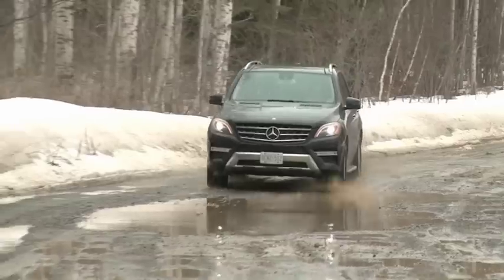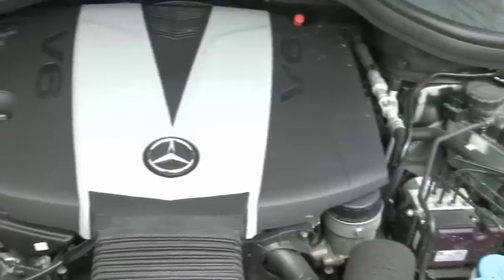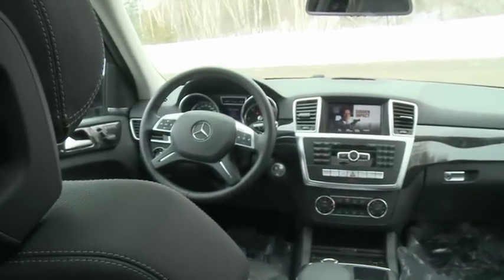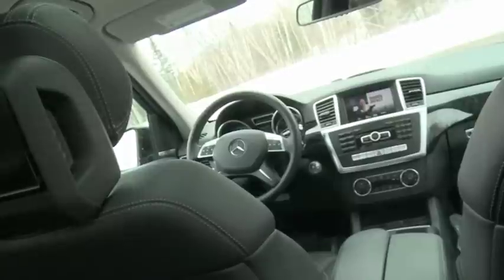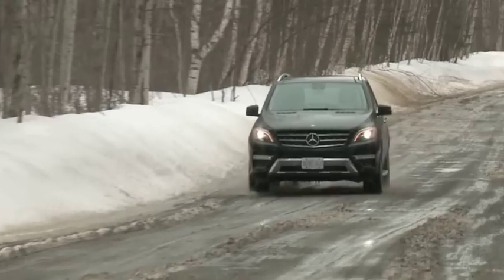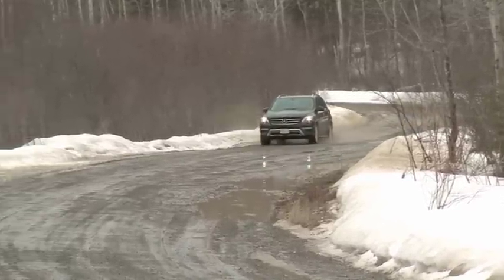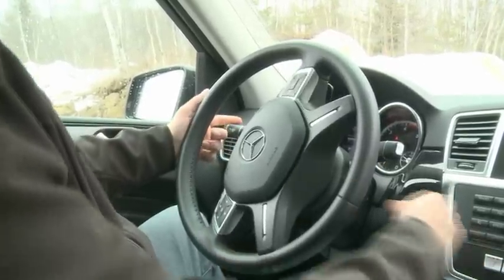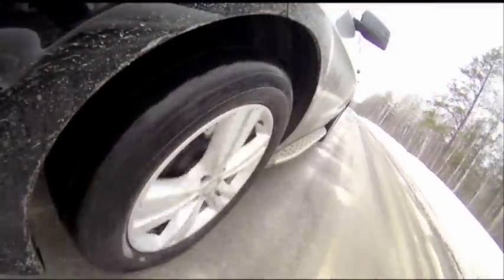2013 Mercedes Benz ML350 Bluetec Test Drive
Justing Pritchard test drives the Mercedes Benz ML350 Bluetec for autos.ca.